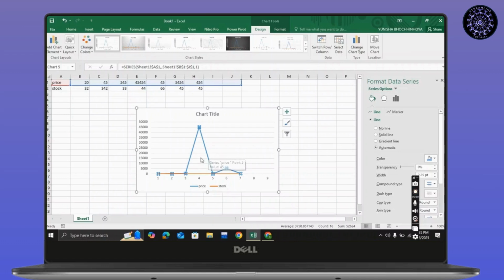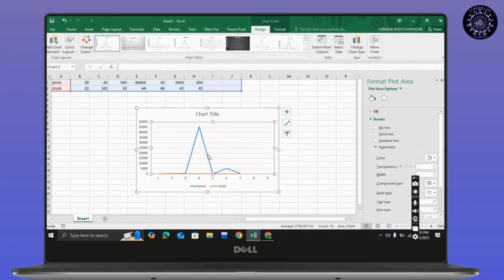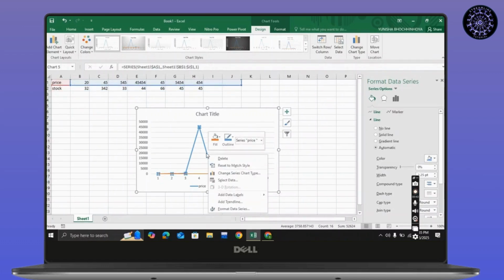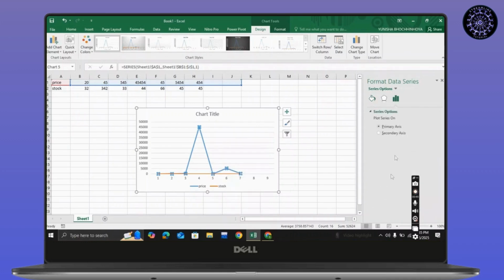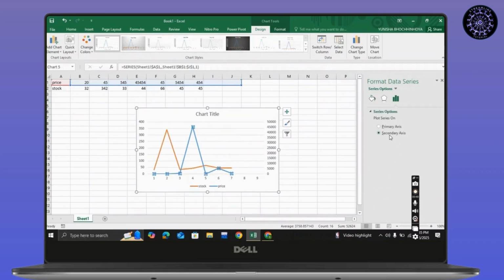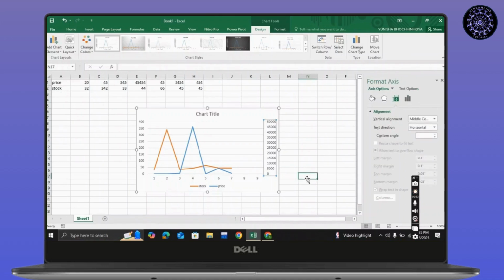How To Add A Second Y Axis To Graphs In Excel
Welcome to our step-by-step guide on "How To Add A Second Y Axis To Graphs In Excel"! If you're looking to enhance your Excel charts and display data more effectively, this tutorial is for you. We’ll show you how to add a second Y-axis to your Excel graphs, customize it for better data visualization, and create professional-looking charts. Whether you're managing large datasets or comparing different units of measurement, this video has got you covered.

Timestamps:
00:05 How to add a secondary axis in Excel
00:20 Adding a second Y-axis to graphs in Excel
00:35 Customizing charts with a secondary axis
00:50 Tips for dual-axis graphs in Excel